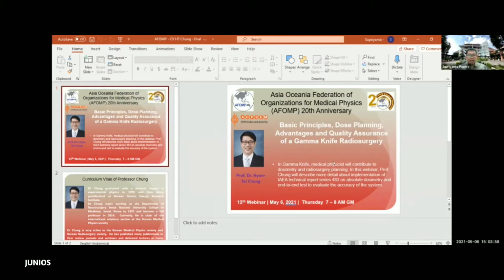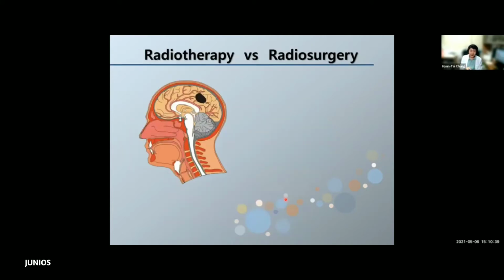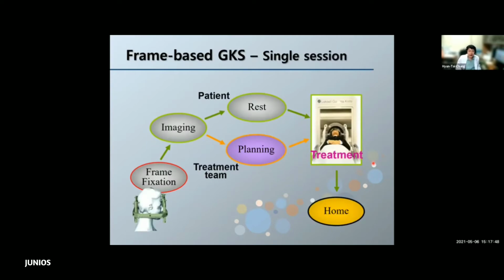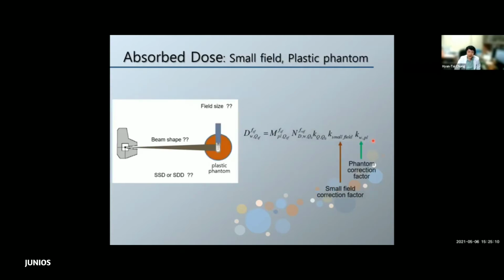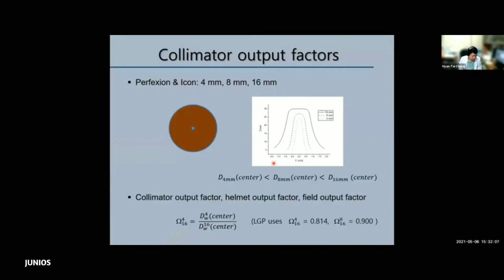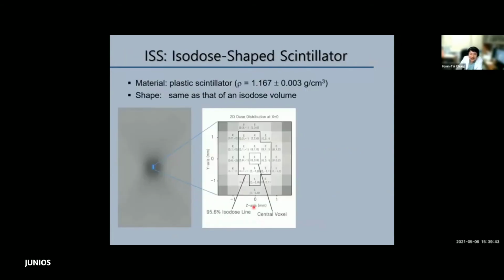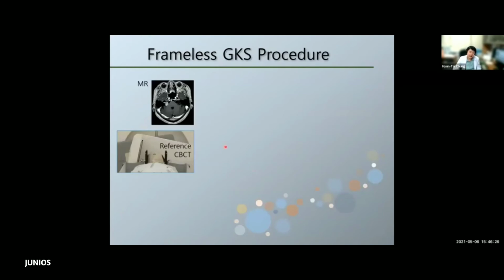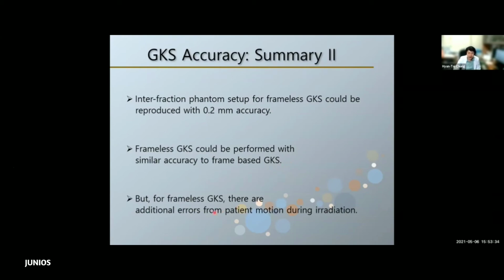Basic Principles, Dose Planning, Advantages and Quality Assurance of Gamma knife Radiosurgery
Pada Video ini dijelaskan prinsip dasar Gamma Knife, Perencanaan dosis, QA dan QC dari mesin radiosurgery Gamma Knife. materi disampaaikan oleh Dr. Hyun-Tai Chung, dan dimoderatori oleh  Dr. Supriyanto Ardjo Pawiro.